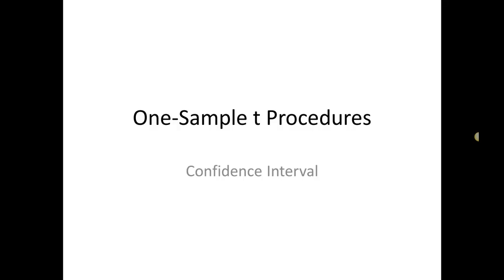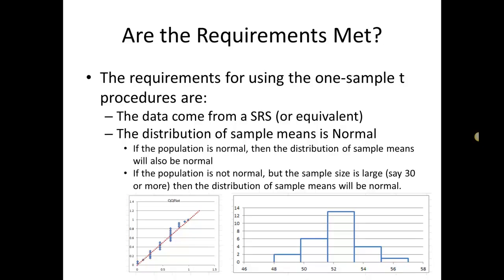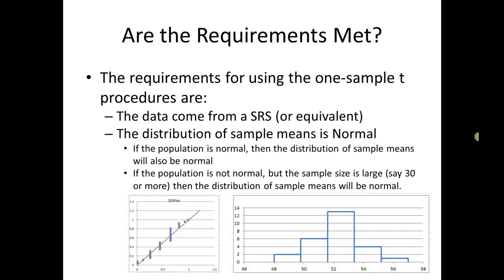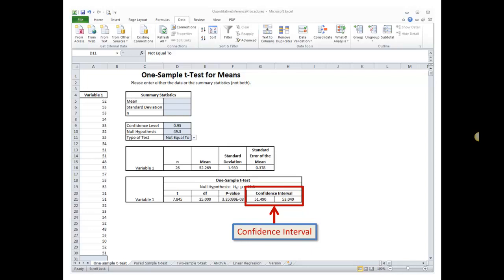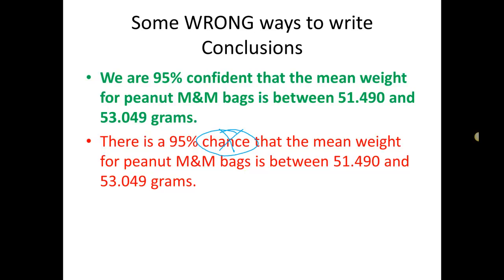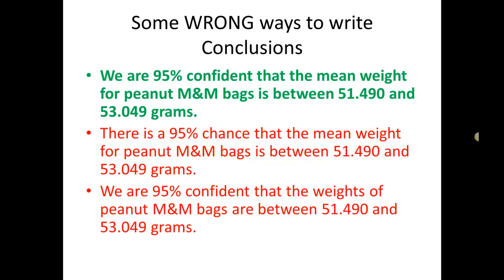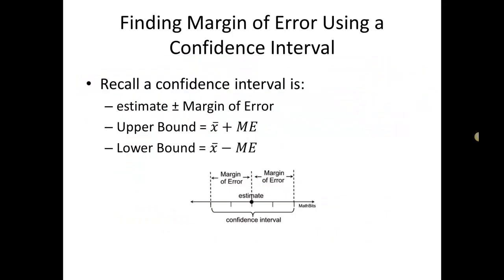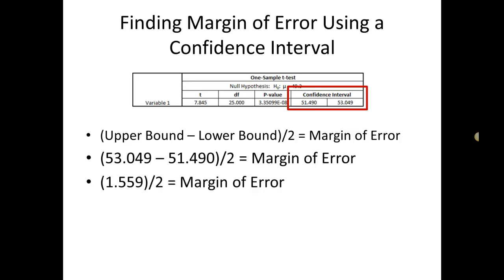One Sample t Confidence Interval Excel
How to do a one-sample t confidence interval using the Quantitative Inference Procedures Excel Sheet.  Also included---how to find margin of error from a confidence interval.